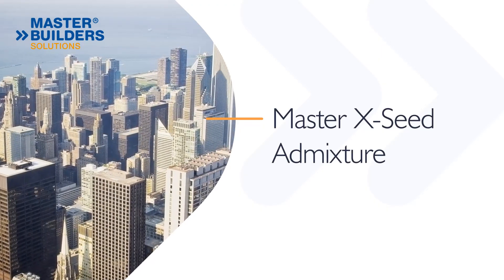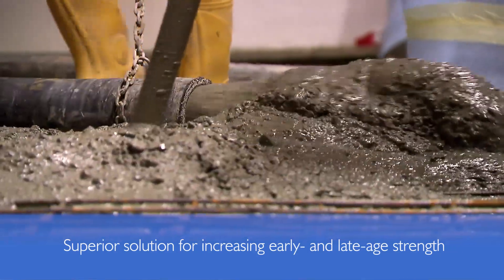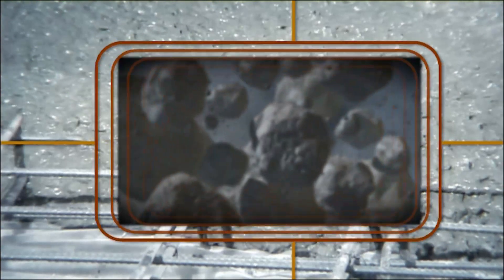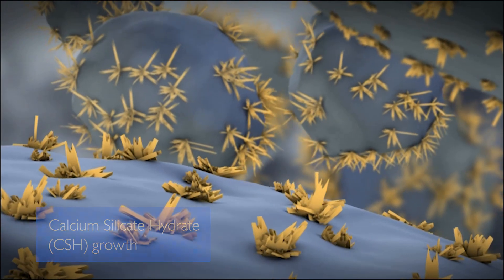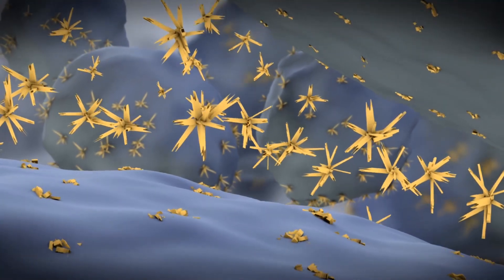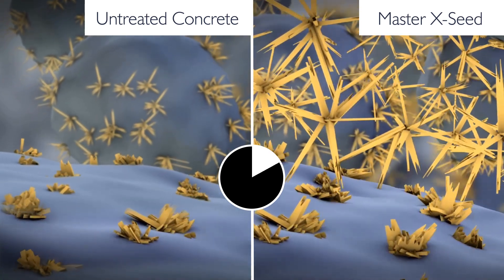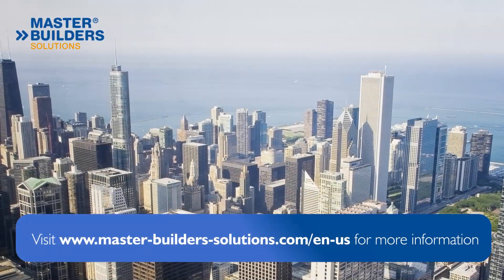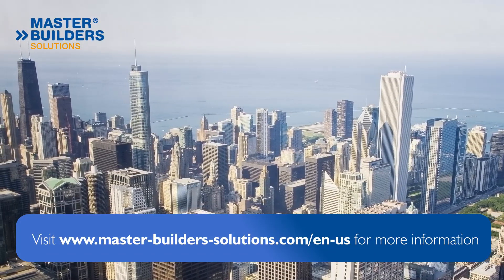Master X-Seed Technology